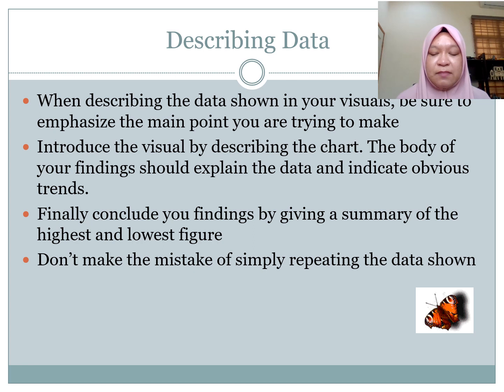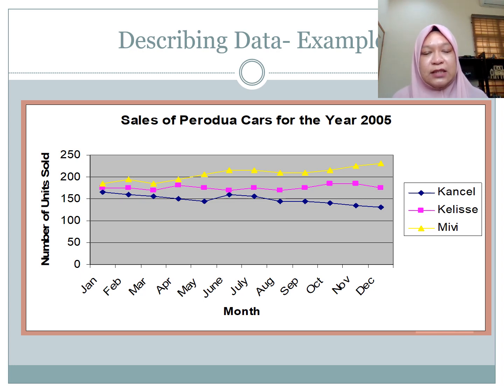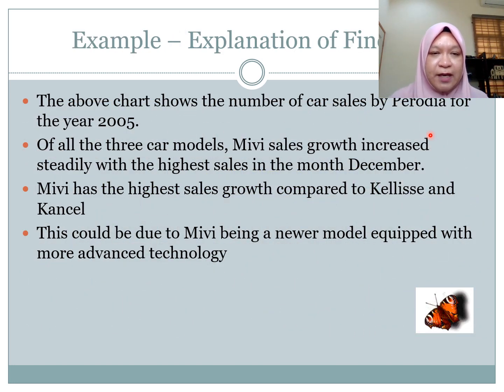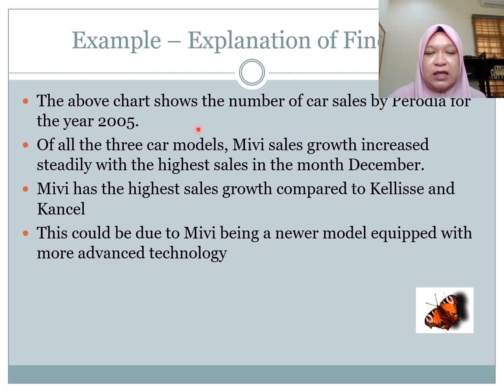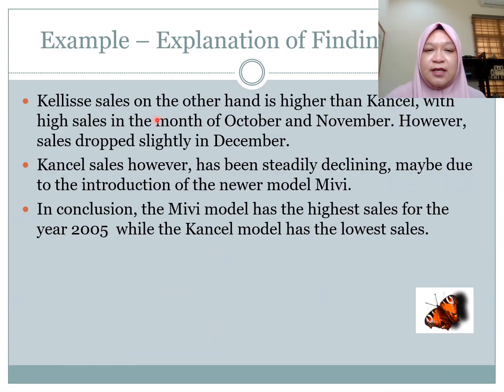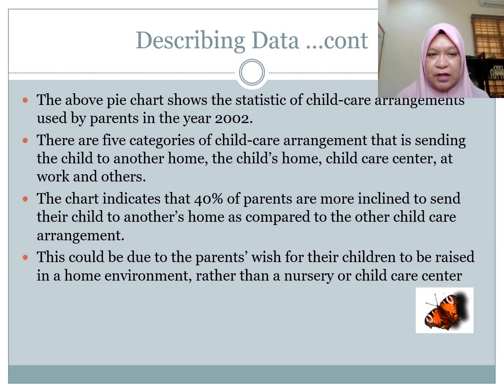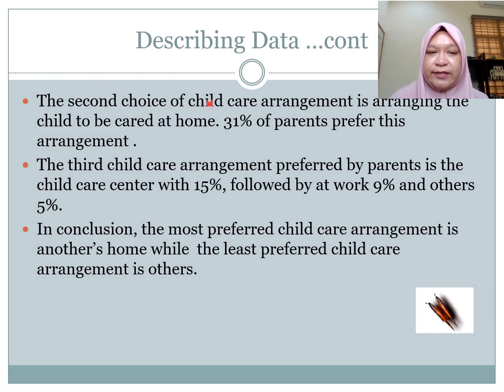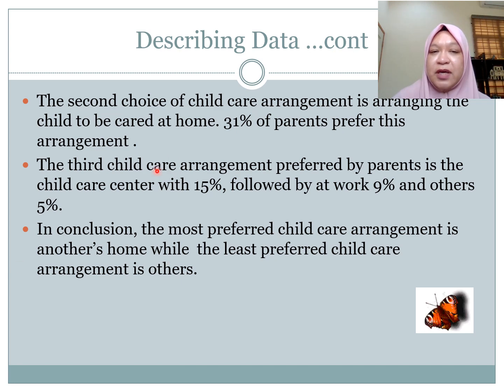MGT269 - Chapter 2 Visual Communication (Part 3)